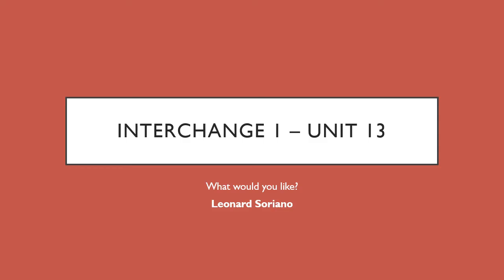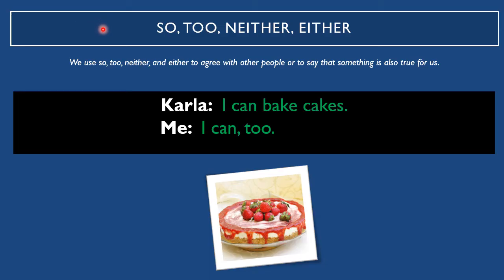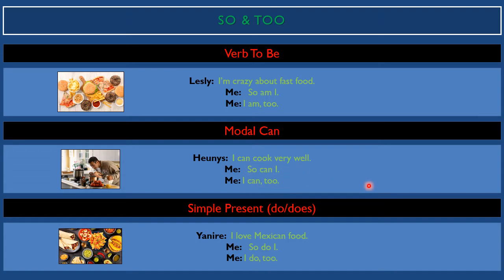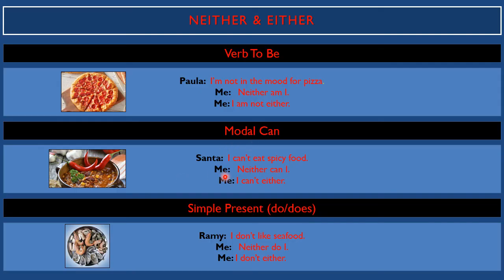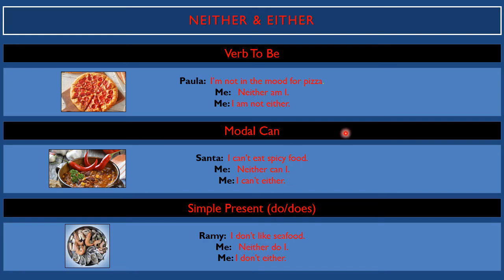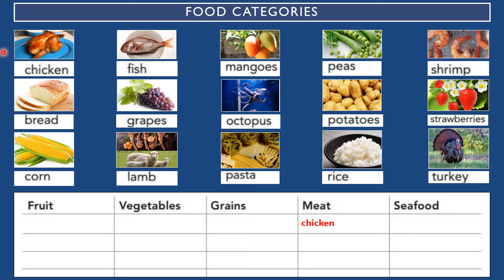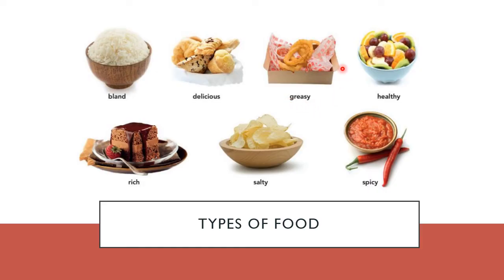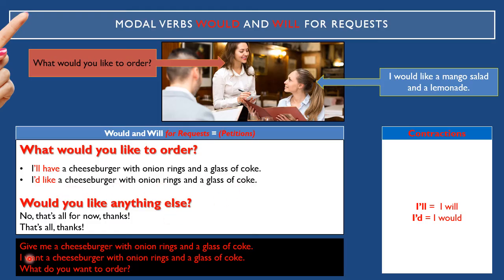Interchange Book 1 – Unit 13 (So, too, neither, either to agree & Ordering food in a restaurant)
Interchange 1 – Unit 13.
So, too, neither and either.
Food categories and types of food.
Would and Will for requests.

¡ÚNETE A NUESTRO CANAL PARA OBTENER VIDEOS EXCLUSIVOS Y OTROS BENEFICIOS!

INTERCHANGE NIVEL 1 (LIBRO ROJO) CONVERSACIONES Y GRAMATICA 5TA EDICIÓN
INTERCHANGE LEVEL 1 (RED BOOK) CONVERSTIONS AND GRAMMAR 5TH EDITION

CURSO DE INGLES DE CAMBRIDGE
CAMBRIDGE ENGLISH COURSE

ENGLISH IMMERSION PROGRAM
INGLES POR INMERSIÓN